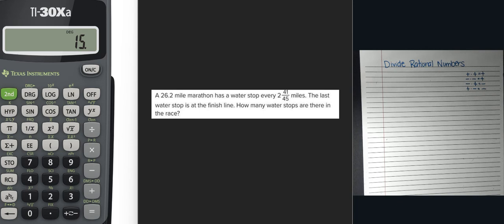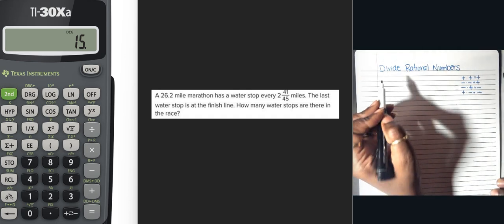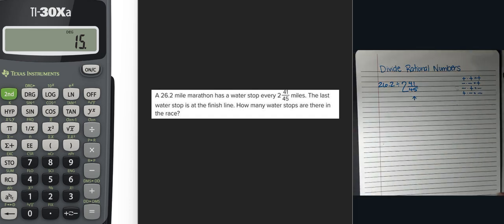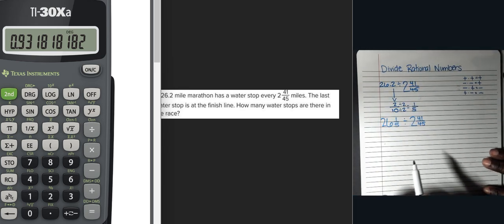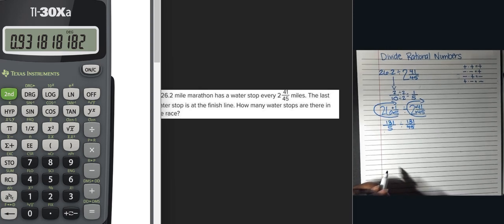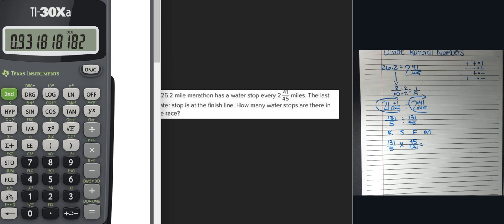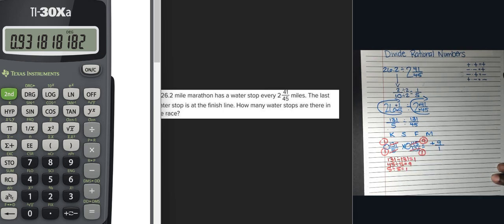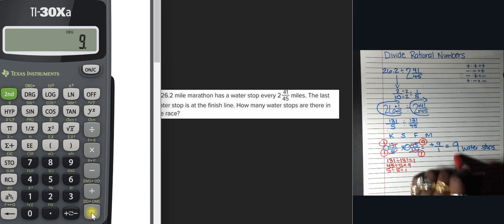178 Dividing Rational Numbers Word Problem, Solved manually & with calculator